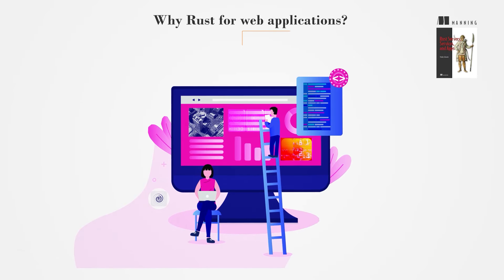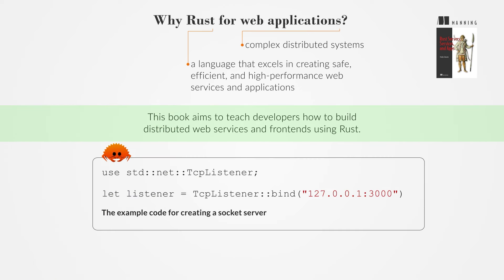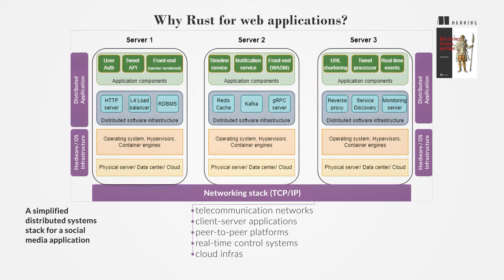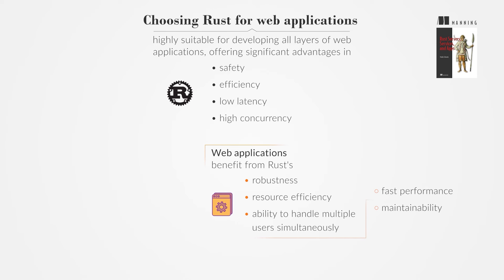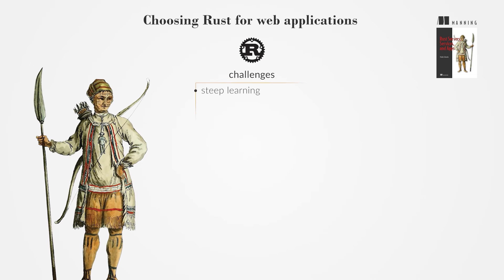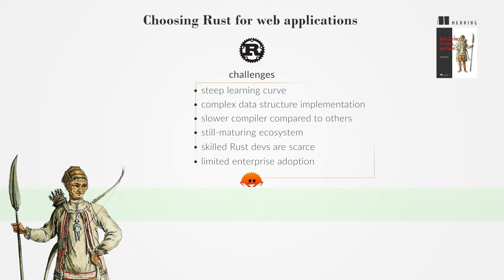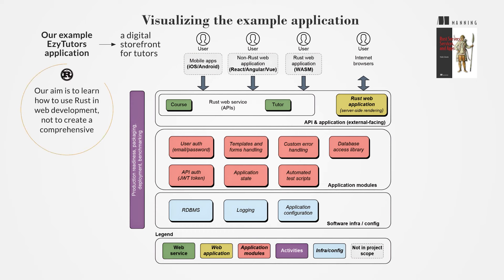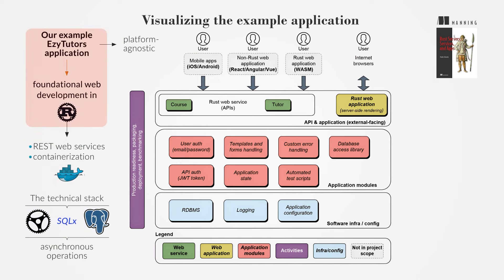Building Web Servers in Rust!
About the book:
"Rust Servers, Services, and Apps" shows you how to create modern distributed web apps using the Rust language. You’ll start with the basics: building a simple HTTP server and a RESTful web service. Then, you’ll make them production ready by adding security, database interactivity, and error handling. Finally, you’ll tackle a digital storefront service, create a single page app, and dig into asynchronous programming. All examples are fully illustrated and include annotated code you can easily adapt to your own projects.